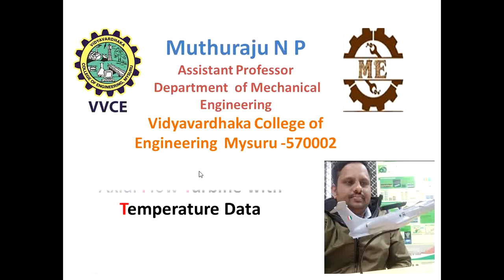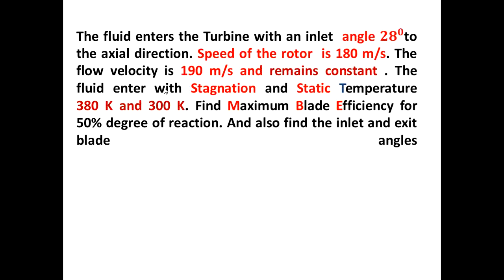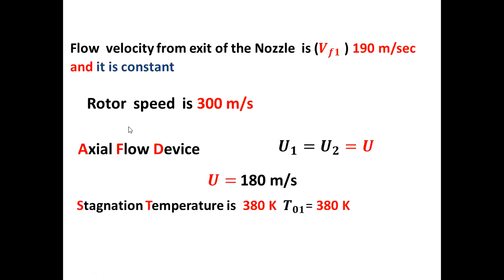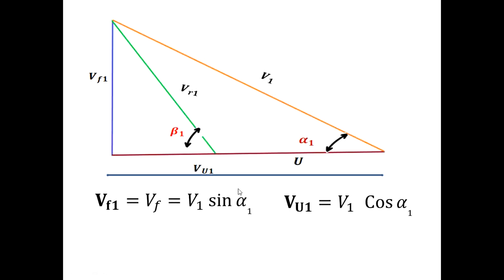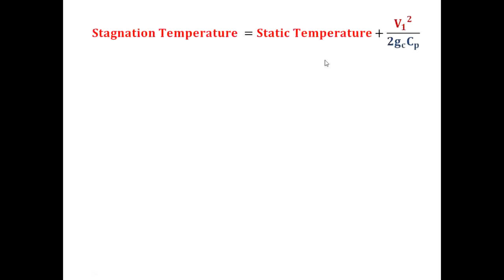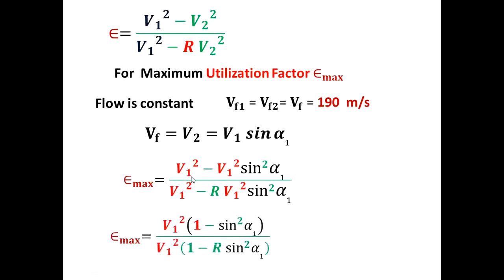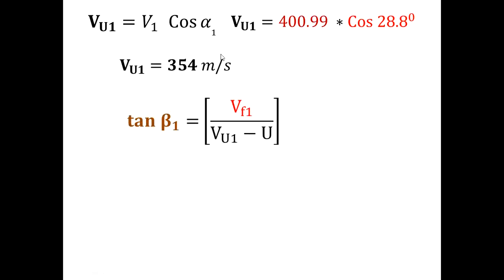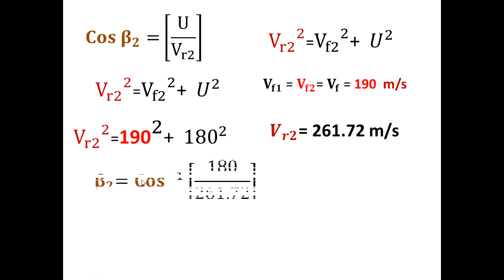5 Turbine with Temperature Data